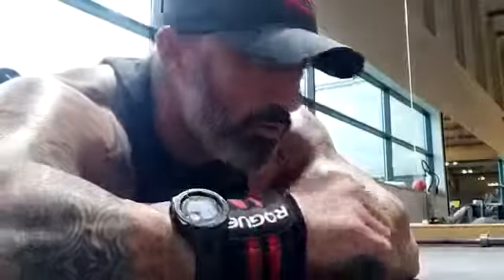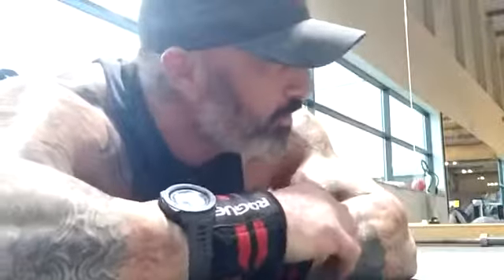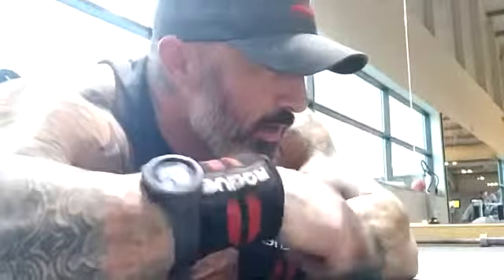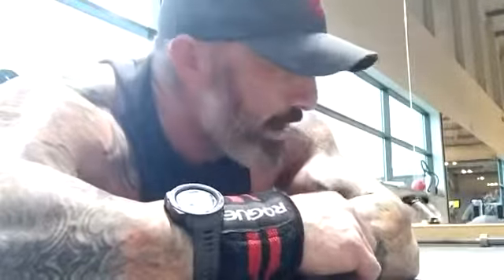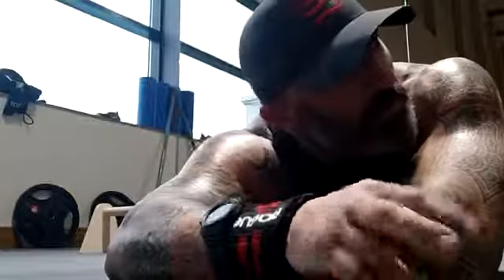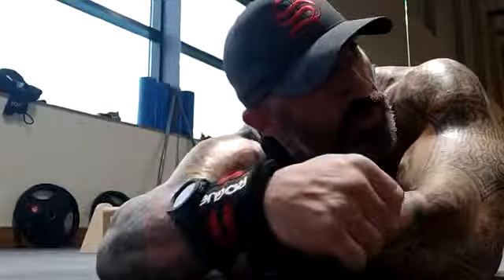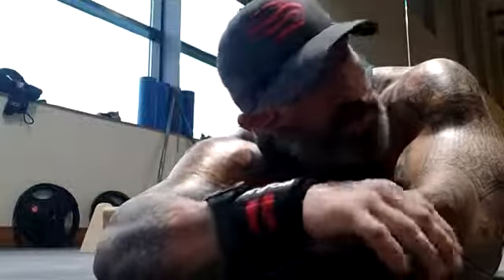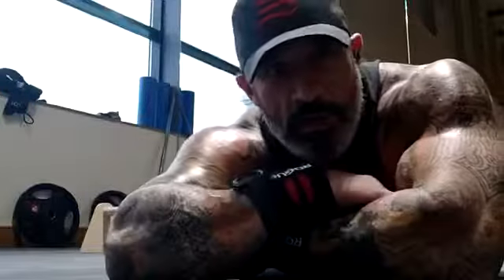The T1LT Boss - L Sit hold work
Go Hard Or Go Home ! Do Or Die Trying Attitude And Will ! Give All You Got !!! And Go The Extra Mile And Make It Happen With
@22Smokin_AceS_hq_ Training and Team
For Those Who Have, Those Who Will , and Those Who Are ! Made and Making It Happen Against All Odds.
check out for the best nutritional advice and guidance.
 leading the way with Tactical nutrition and Tier1 guidance. join the T1LT TEAM and have the best nutritional advice and guidnace from Ben ( Blueberry Nutrition Nutritional Specialist) 🇬🇧🇺🇸🇦🇺🇲🇽🏴󠁧󠁢󠁳󠁣󠁴󠁿🇨🇭🇸🇪🇿🇦🇳🇴🇳🇱🇳🇿🇯🇲🇯🇵🇮🇸🇫🇴🇫🇰🇫🇷🇩🇰🇨🇮🇨🇰🇰🇾🇨🇦🇮🇴🇻🇬🇧🇪🇧🇷🇦🇺🇦🇽🇦🇲🇨🇴🇩🇪🇰🇷🇻🇪🏴󠁧󠁢󠁷󠁬󠁳󠁿🏴󠁧󠁢󠁥󠁮󠁧󠁿🏴󠁧󠁢󠁳󠁣󠁴󠁿